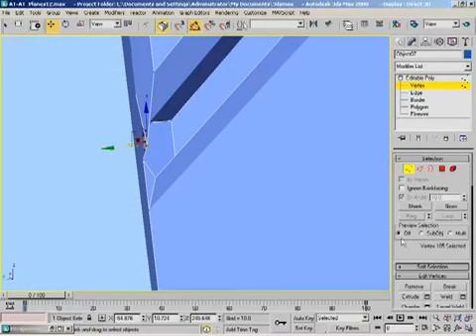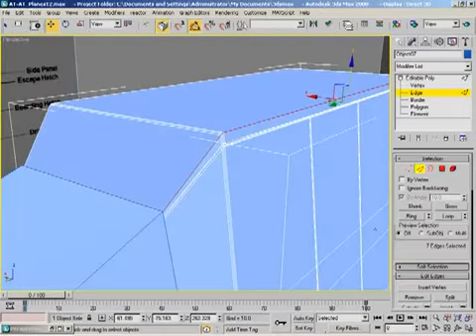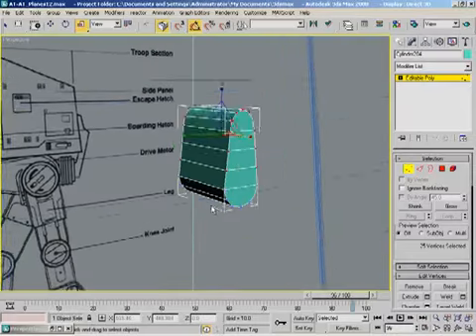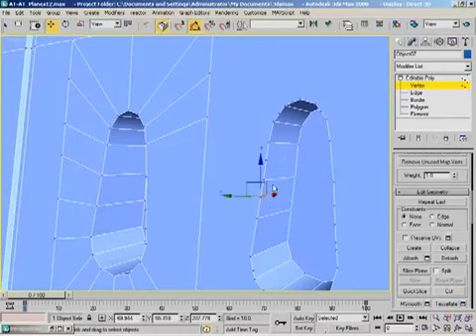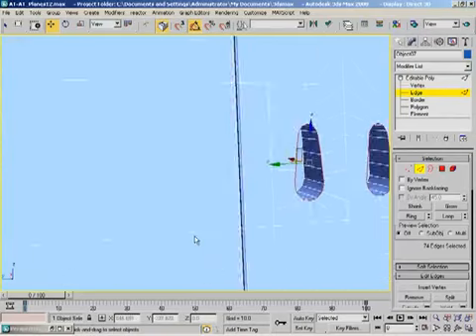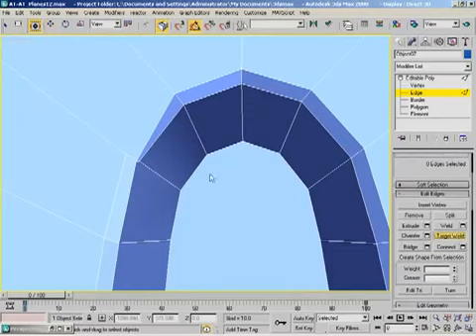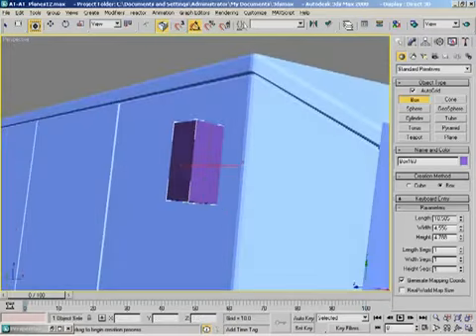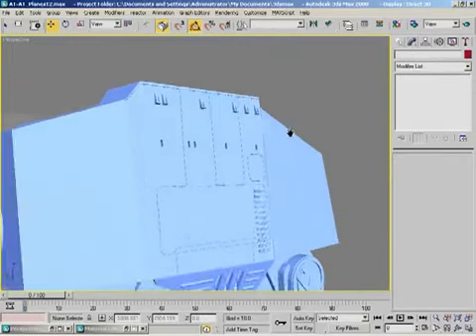3D Buzz - 3Ds Max: Modeling on the Fly - AT-AT: More Troop Area Detailing - pt 16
### AT-AT: More Troop Area Detailing - pt 16
Continuing with the troop area, we now add some inexplicable yet important holes, and further details.
Modeling on the Fly is a live video approach to modeling training. Rather than watching scripted and planned lessons over individual modeling aspects, the viewer instead gets to see how a modeler might handle a particular problem outside the world of a training lesson. Narration and critical thoughts are discussed, but essentially, the idea is that you get to look over an actual modeler's shoulder while they are working away.